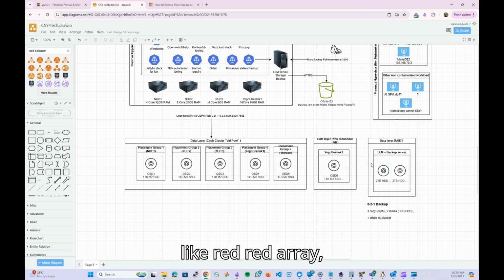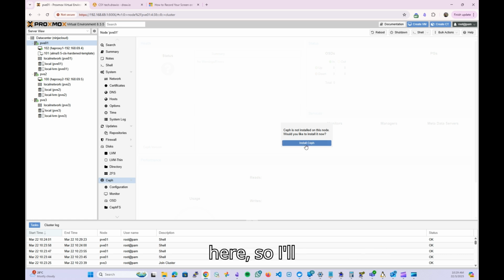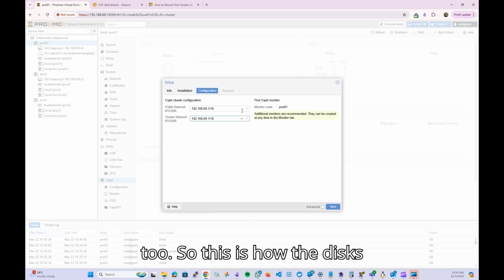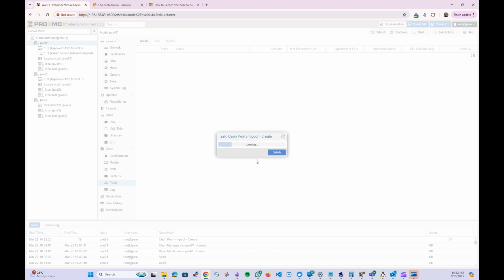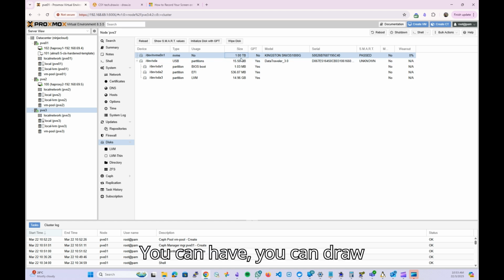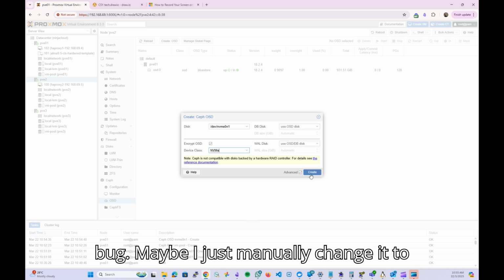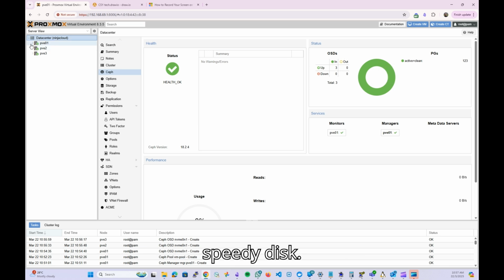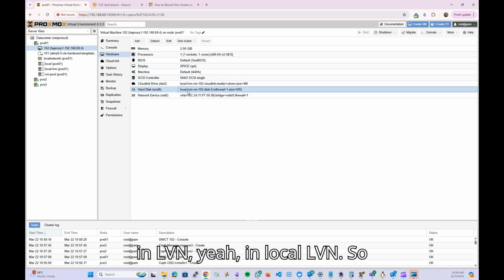Creating Ceph Cluster in Proxmox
📋 What You’ll Learn:
✅ How to set up a Ceph cluster from scratch in Proxmox
✅ Configuring encrypted OSDs (LUKS) for data security
✅ Best practices for replication, and performance

 Useful Links:
Proxmox Ceph Documentation
Ceph Official Configuration Guide

Why Use Ceph in Proxmox?
Scalable Storage: Grow your cluster by adding OSDs on-the-fly.
Self-Healing: Automatic data replication and recovery.
Encryption: Protect sensitive data with LUKS.
Cost-Effective: Perfect for distributed storage on commodity hardware.